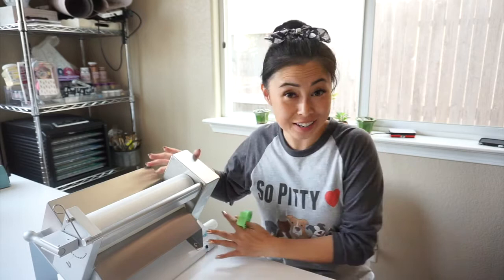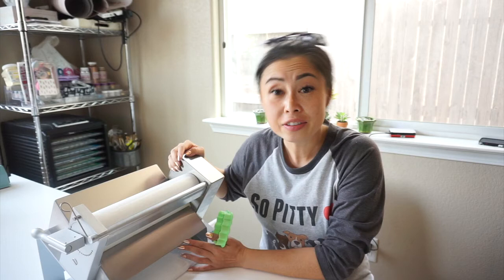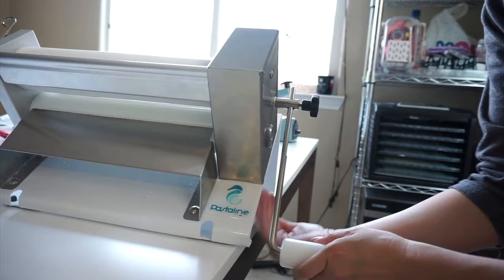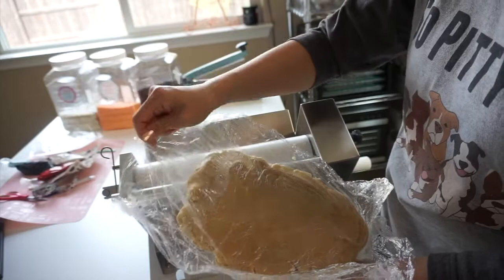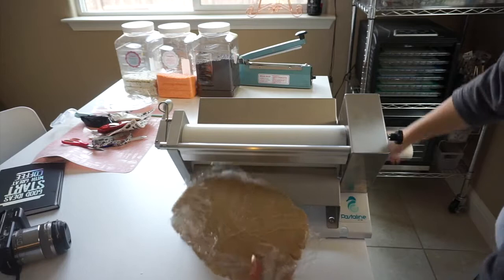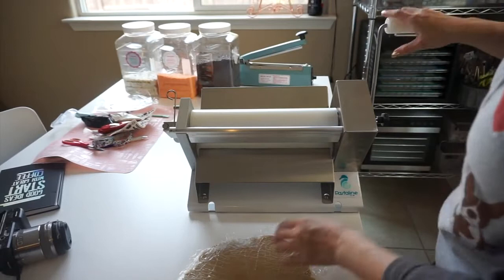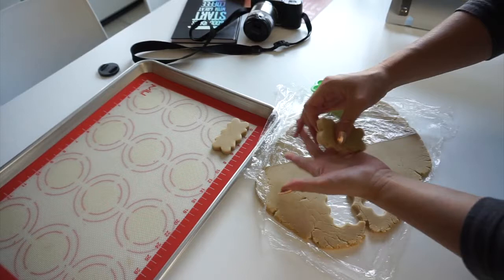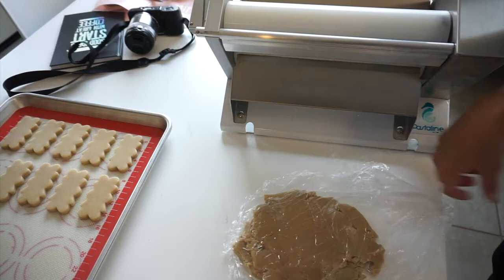Pastaline Sfogliafacile: How to Use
Want to learn how to use a dough sheeter? With this video, you'll learn everything you need to know about using a Pastaline dough sheeter.